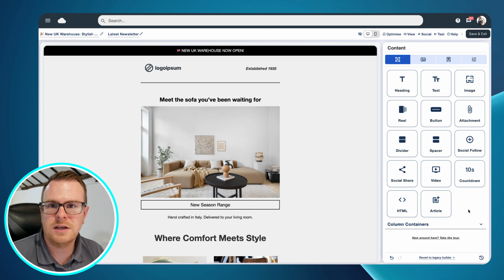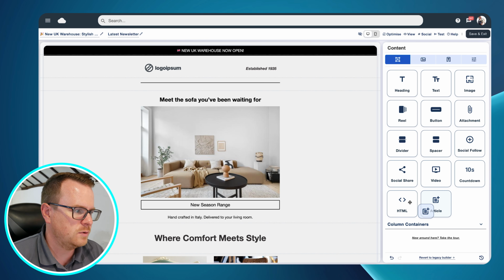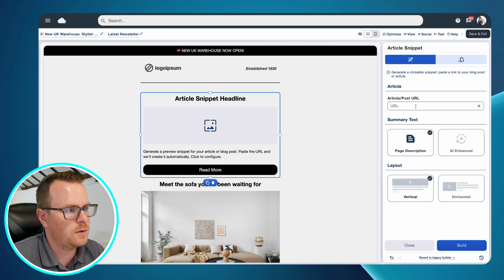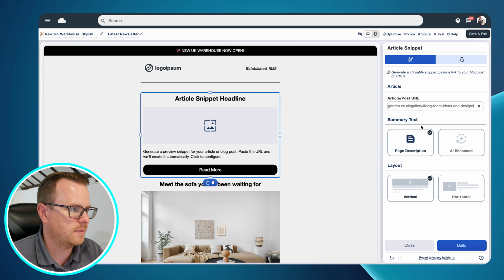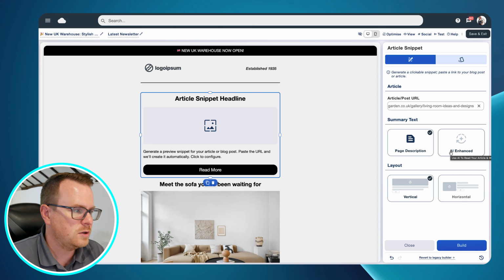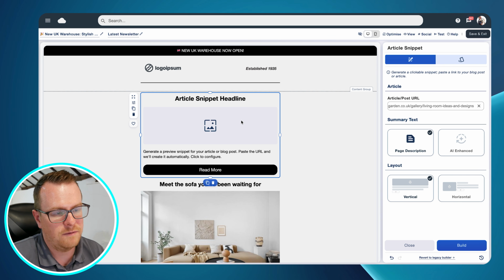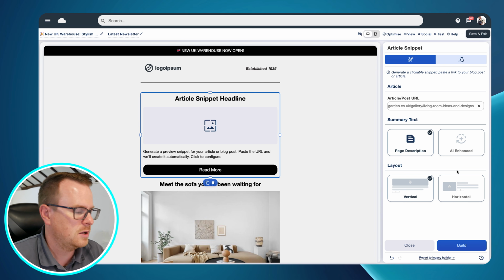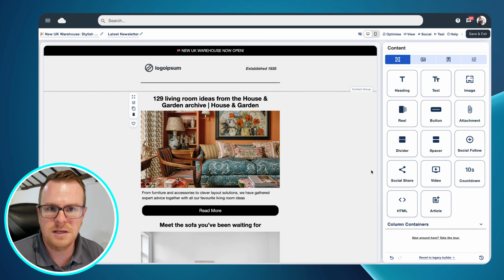How to Embed Blog Posts & Articles in an Email | AI Article Embed | Email Blaster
Learn how to add blog posts and website articles to your email campaigns using the Article Embed feature in Email Blaster cBuilder.

Simply paste the URL of your blog post or web page and cBuilder can automatically create an attractive article preview for your email, including the headline, featured image, preview text and a button linking to the full article.

You can also use AI to scan the article URL and generate the content for your email.

In this video, you'll learn how to:

- Add a blog post or article to your email
- Paste an article URL into cBuilder
- Automatically retrieve the article headline
- Add the article's image to your email
- Generate preview text for the article
- Add a button linking to the full article
- Create an article preview without manually rebuilding the content
- Use AI to scan a URL and generate the article preview
- Use AI to create relevant headline, image and preview content from the article

The Article Embed feature makes it quick and easy to turn a blog post or website article into an attractive email content block, helping you promote your latest articles without having to manually copy and format the content.

The AI option can go a step further by scanning the URL and generating the content for you, making it even faster to create article-based email campaigns.

Email Blaster includes an easy-to-use drag-and-drop email builder, AI-powered email tools, article embeds, professional email templates, campaign tracking, automation and more.